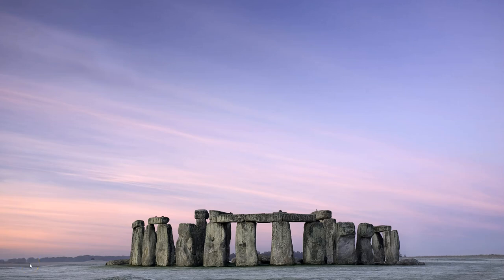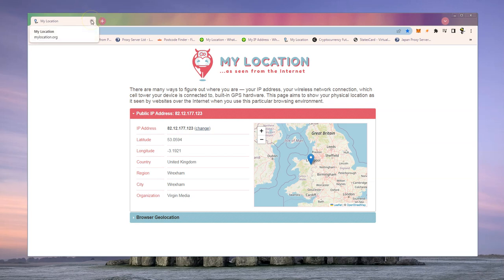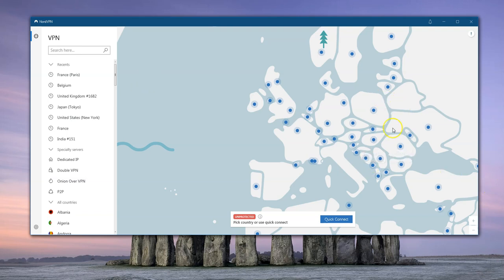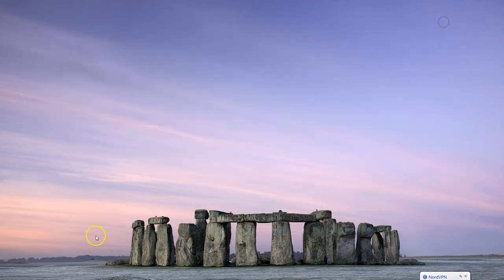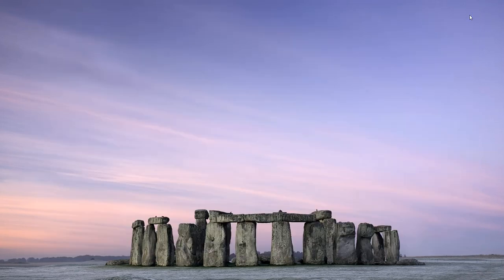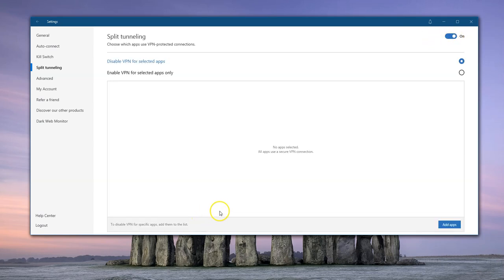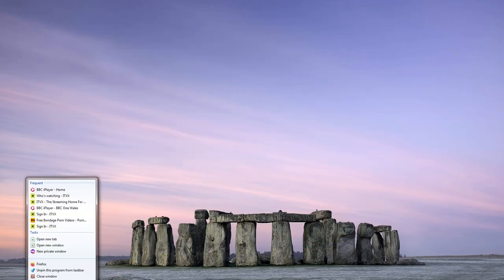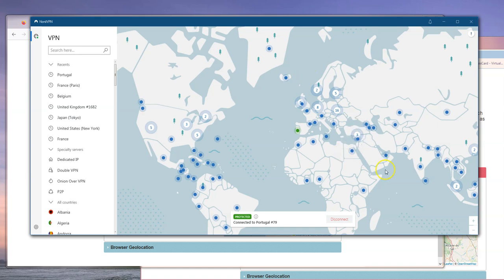Using Multiple Web Browsers with Different IP Addresses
🌐Multiple Web Browsers with Different IP🌐

Want to Use Different IP Addresses in Browsers?
Imagine being able to have different IP addresses assigned to different browsers! You could stream BBC iPlayer in Chrome and then enjoy the US Netflix catalogue when using Firefox.  It's actually quite simple to do if you have a VPN service which supports a feature called split tunnelling.

What is Split tunnelling?

Split tunneling is a networking feature that allows a user to route some of their internet traffic through a VPN (Virtual Private Network) while the rest accesses the internet directly. This is useful for optimizing performance and managing bandwidth, as it enables users to protect sensitive data through the VPN while allowing non-sensitive data to bypass it for faster speeds. For example, a user can encrypt work-related traffic through the VPN, while streaming video or accessing local network devices directly.